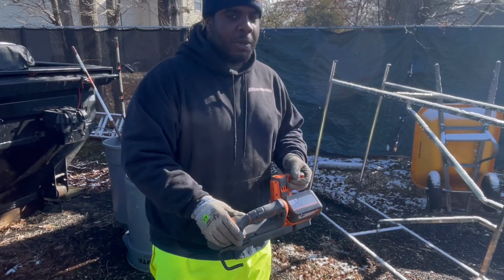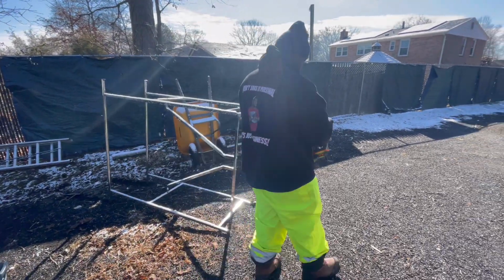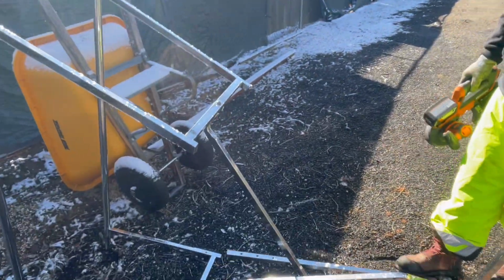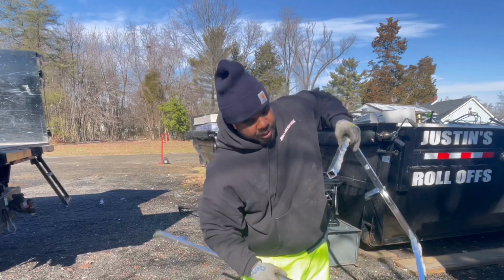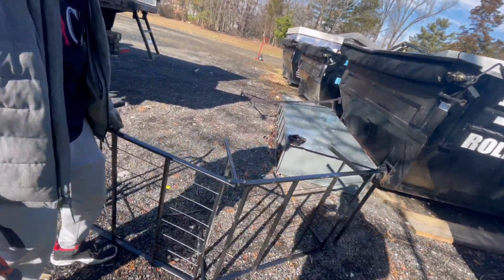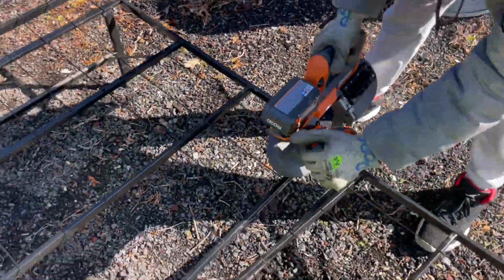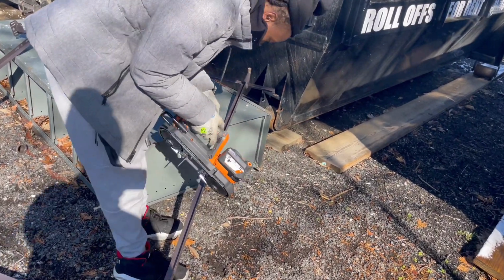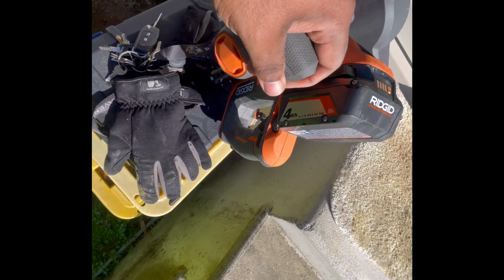Rigid Bandsaw Review (Live Action)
Me & Leonard try out a 18v Rigid Bandsaw for the first time ever.  I just say, we were both impressed!